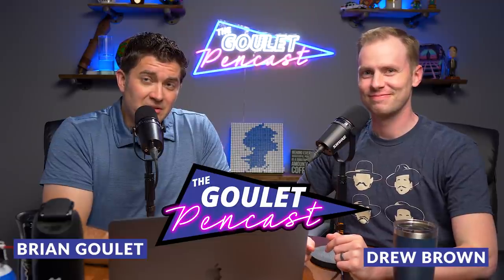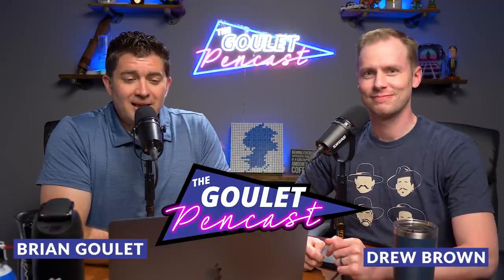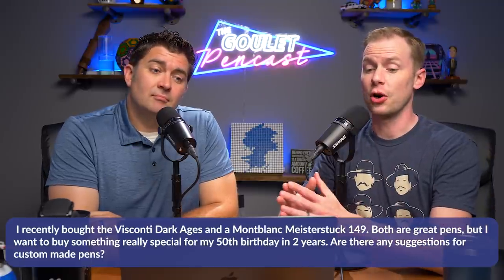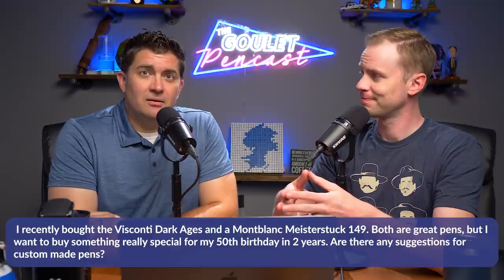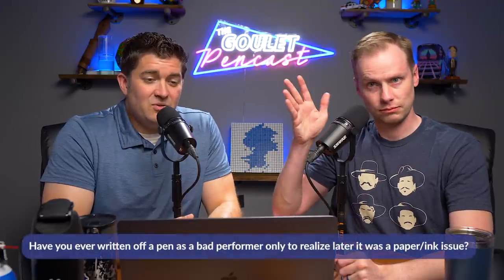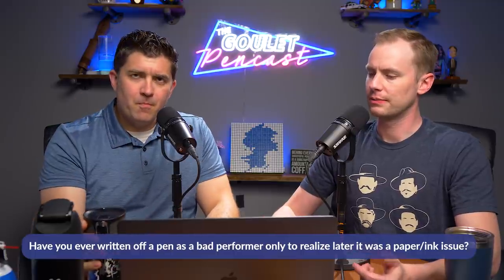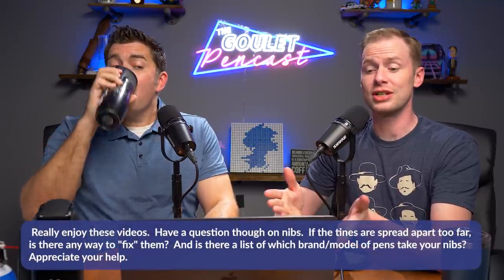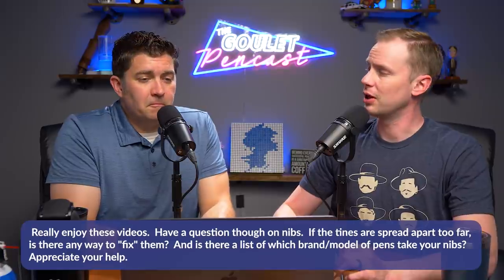Canned Air Pen Cleaning and the Diplomat Elox! | Goulet Pencast Ep. 44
Brian and Drew cover custom pens, tine repair, the Diplomat Elox and desk onions! Brian also shares one of his favorite pen cleaning tricks!

TIMESTAMPS:
0:00:00 Introduction
0:01:36 Feedback
0:08:35 New Stuff
0:10:11 Q&A
0:10:24 Any suggestions for custom made pens?
0:20:35 Have you ever written off a pen as bad, only to realize it was a paper/ink issue?
0:30:58 If the tines are spread apart too far, is there any way to "fix" them?
0:47:45 Are pens supposed to come with converters?
0:55:28 What's the deal with Brian and Urushi lacquer?
1:03:46 Tip of the Week
1:10:46 Pen Spotlight
1:22:00 What's Happening?
1:51:17 Comp-nay Updates
1:56:19 Wrap Up!